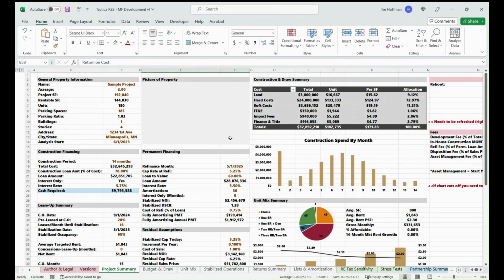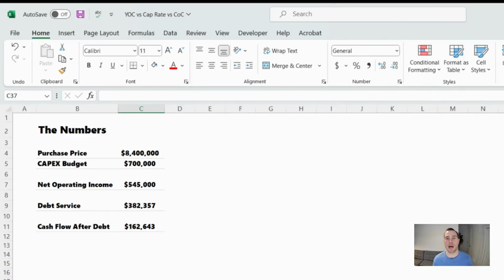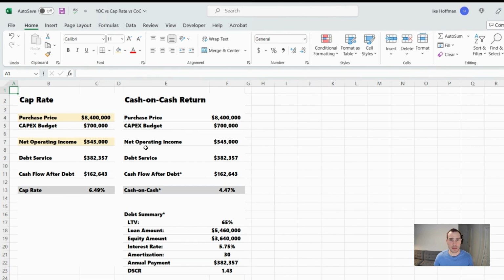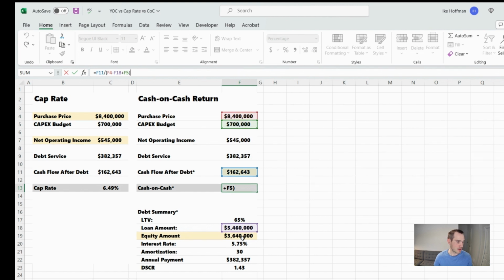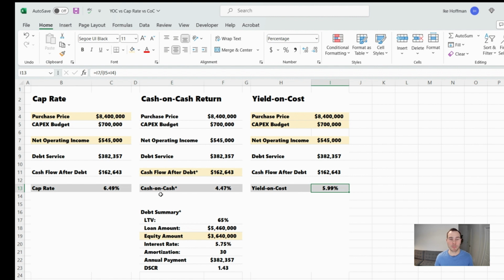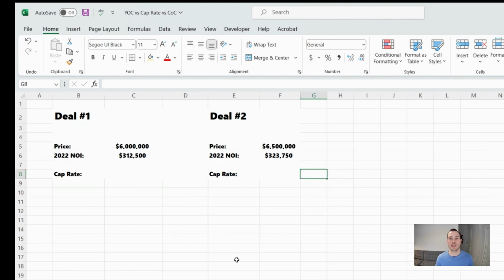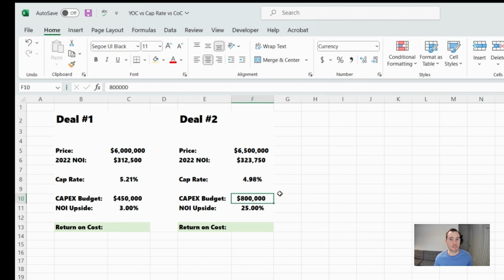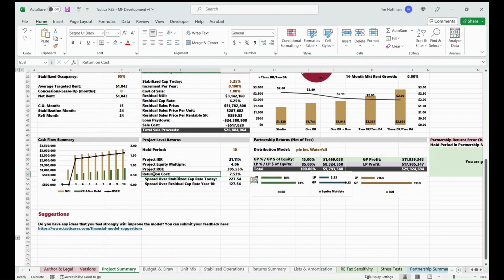Exploiting the Yield-on-Cost Metric: Multifamily Analysis in Excel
Browse our collection of free multifamily proforma tools that will enhance your analysis in a fraction of the time

Exploiting the Yield on Cost Metric (Part I): Learn common yield-on-cost (YOC) terminology, the equation, and how it compares to cap rate and cash-on-cash return calculations. I also discuss how using the YOC metric can enhance your analysis compared to submarket cap rate intel.

0:00 Introducing the Yield-on-Cost
1:00 Yield-on-Cost Terminology
1:25 Yield-on-Cost Calculation
1:46 Comparing Yield-on-Cost to Cap Rate and Cash-on-Cash Return
5:37 How to Benefit from the Yield-on-Cost Metric
8:46 Summarizing the Yield-on-Cost Metric